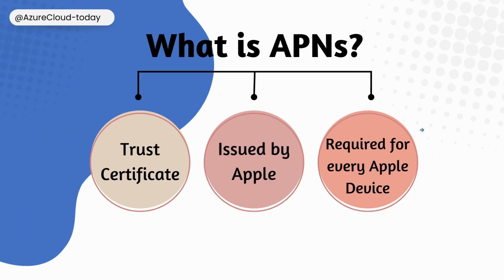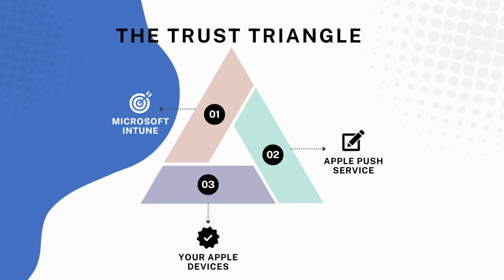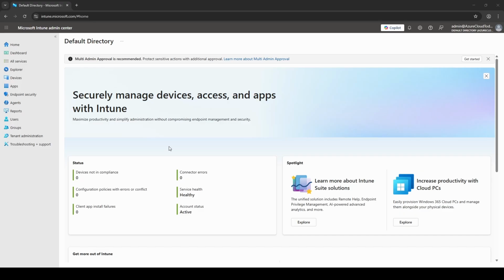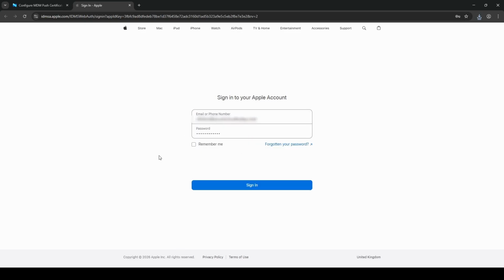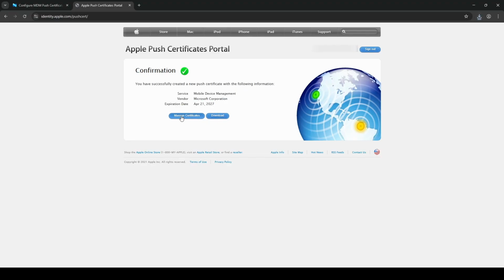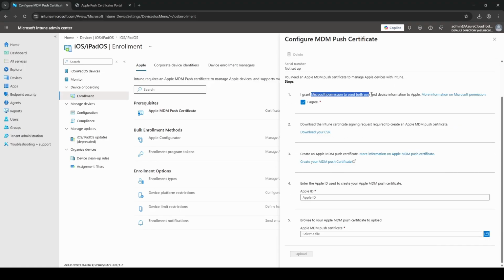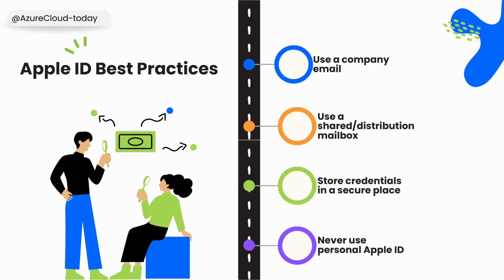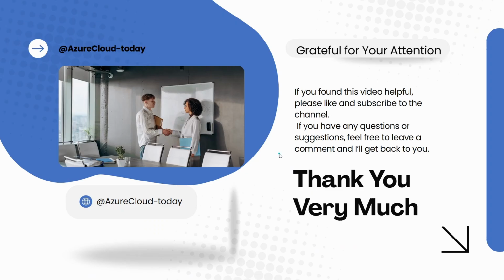Apple Push Notification Service (APNs) Setup in Intune 2026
Set up the Apple MDM Push Certificate in Microsoft Intune. Its the one certificate you must have before enrolling any iPhone, iPad, or Mac to Microsoft Intune.

In this video, I walk you through the complete APNs (Apple Push Notification service) certificate setup in Microsoft Intune - from downloading the CSR, through the Apple Push Certificates Portal, all the way to an Active certificate in your tenant.
This is the mandatory first step before you can enroll any iOS, iPadOS, or macOS device in Intune.

🎯 What you'll learn in this video:
• What APNs is and why Intune needs it (the trust triangle explained)
• The exact prerequisites before you start
• How to navigate the updated Intune admin center path
• Downloading the CSR from Intune
• Creating the signed certificate on the Apple Push Certificates Portal
• Uploading the signed certificate back to Intune
• Verifying the certificate is Active
• The 30-day grace period and why forgetting this forces you to wipe every device
• Apple ID best practices to avoid catastrophic failure at renewal time

⏱️ CHAPTERS
0:00 - Introduction
0:47 - What is APNs?
1:50 - The trust triangle: Intune, Apple, and your devices
3:21 - Prerequisites before you start
4:11 - Live Demo
5:00 - Download the CSR from Intune
5:08 - Create MDM push certificate
5:55 - Create the push certificate on Apple's portal
9:06 - Upload the signed certificate back to Intune
9:50 - Apple ID best practices
11:58 - Recap

User Enrollment vs Device Enrollment for iPhone

If your new to Intune, then kindly watch our first video from this playlist which is about What is Microsoft Intune

⚠️ APNs CERTIFICATES EXPIRE EVERY 365 DAYS
Set calendar reminders at 60, 30, 15, and 7 days before expiry. After the 30-day grace period, all enrolled Apple devices must be wiped and re-enrolled.